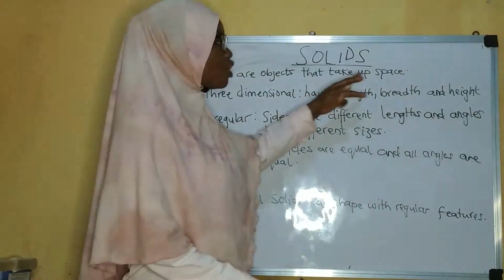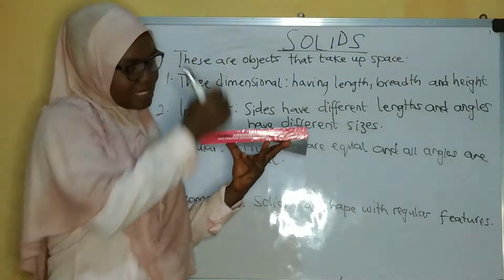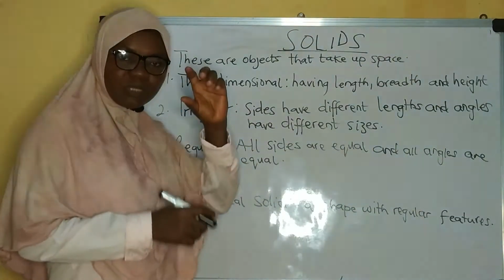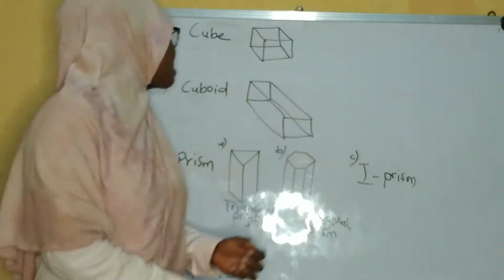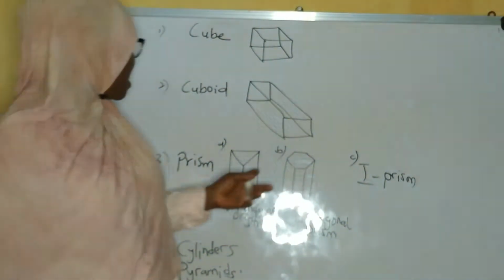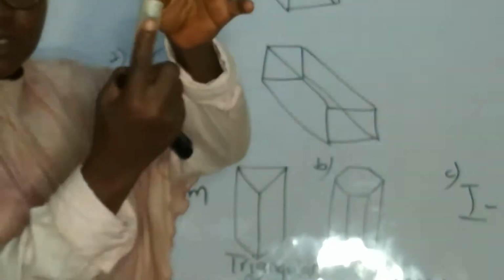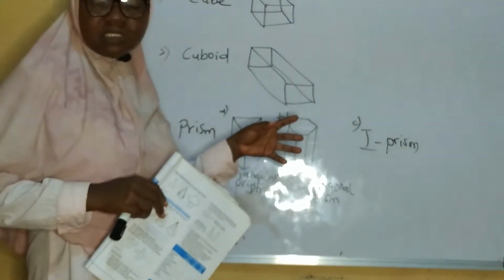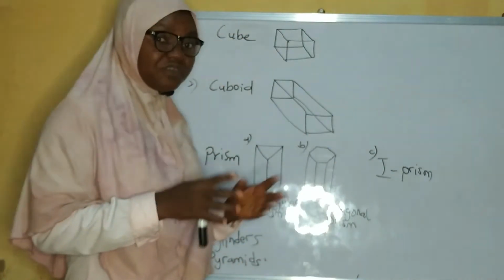SOLIDS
Solids are things that can occupy space.

Solids have length,breadth and height.

They also have faces,edges and vertices.

Hello Everyone.

2. Click on the bell icon

3. Press the thumbs up

4. Share the video with all your contacts.

5. Leave me a comment via the comment section below.